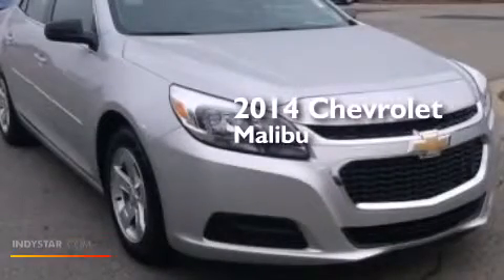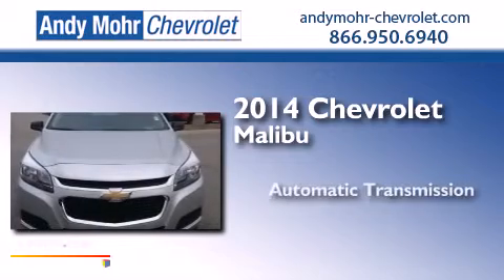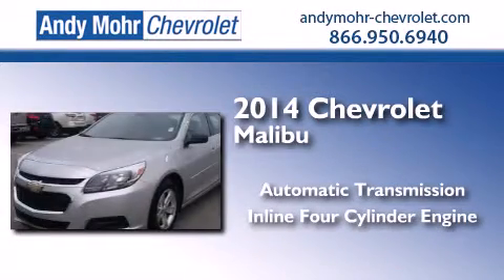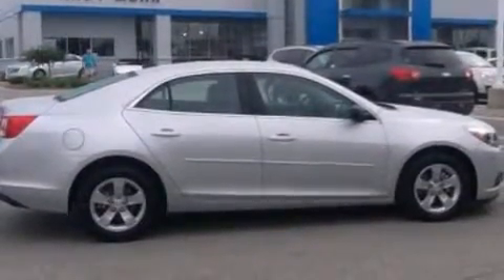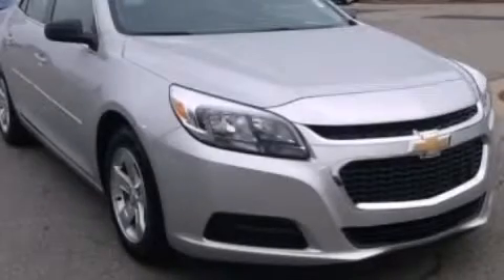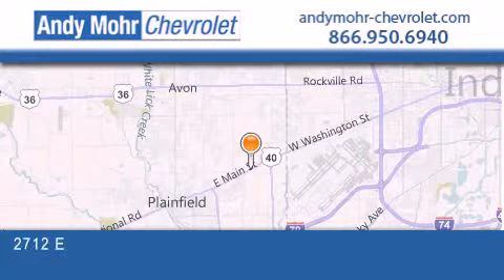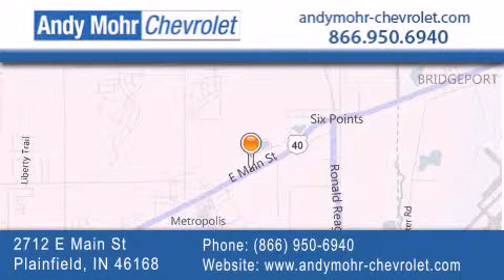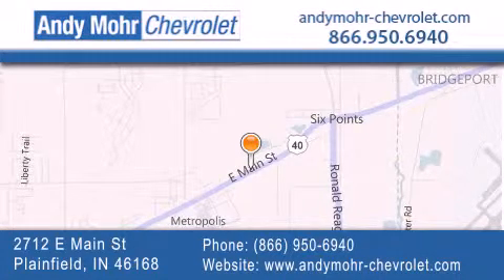2014 Chevrolet Malibu Plainfield IN 46168 T40194A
We've been honored to serve the Plainfield IN area , we promise that your experience at our dealership will exceed your expectations ! Year : 2014 Make : Chevrolet Model : Malibu Engine : 2.5L I4 16V GDI DOHC Trans . : 6-Speed Automatic Exterior : Silver Ice Metallic Miles : 188 Interior : Jet Black Stock : T40194A Andy Mohr Chevrolet 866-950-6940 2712 E. Main Street Plainfield , IN 46168